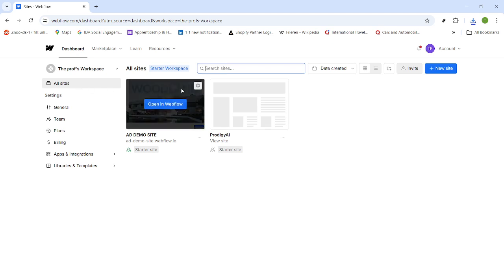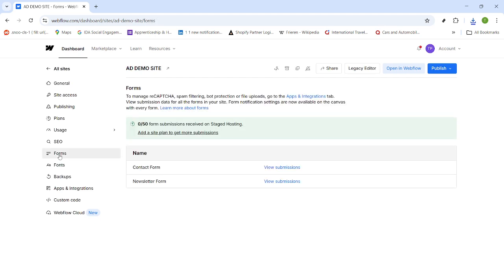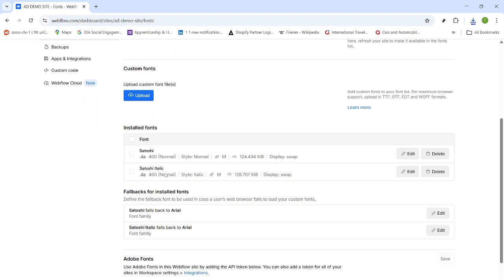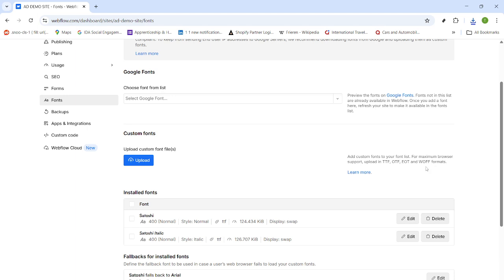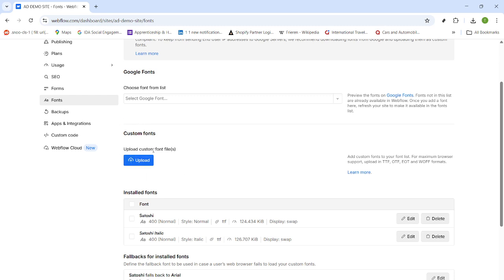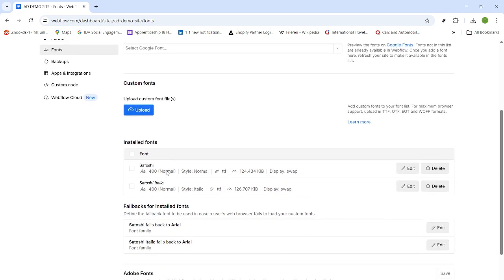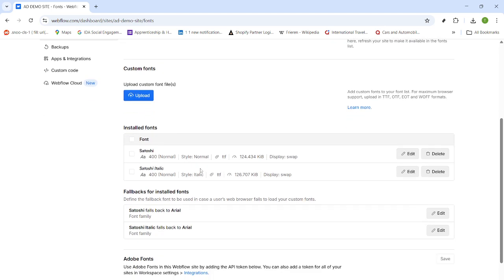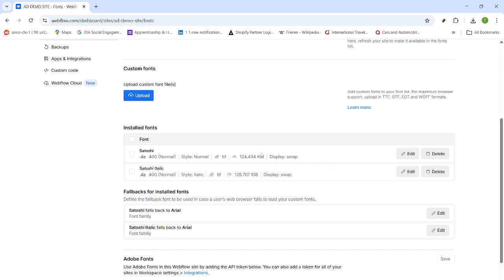How To Add Custom Fonts In Webflow (Updated 2026)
In this video, we discuss how to add custom fonts in Webflow by natively uploading TTF or WOFF files to your project settings. Maintaining strict custom typography web design builds massive brand identity styling trust. Dive into this Webflow tutorial to master digital typography tools.

00:00 Intro
00:12 Sign In to Webflow
00:16 Accessing Your Dashboard
00:19 Selecting the Correct Workspace
00:21 Opening All Sites
00:23 Choosing a Site to Update
00:26 Accessing Site Settings
00:28 Navigating to the Fonts Tab
00:34 Upload Custom Font File Option
00:40 Recommended Font Formats for Support
00:58 Selecting Font Family Files
01:03 Including Various Weights and Styles
01:08 Importance of File Naming
01:12 Confirming the Upload Process
01:21 Webflow Processing Files
01:25 Browser Compatibility Guidance
01:34 Adding Additional Formats Later
01:38 Viewing Installed Fonts List
01:48 Troubleshooting Missing Weights
01:54 Matching Styles for Text Elements
02:02 Licensing Requirements
02:10 Optimizing Font Files
02:16 Clearing Cache for Updates
02:23 Verifying Browser Specific Display
02:30 Finalizing Custom Font Setup